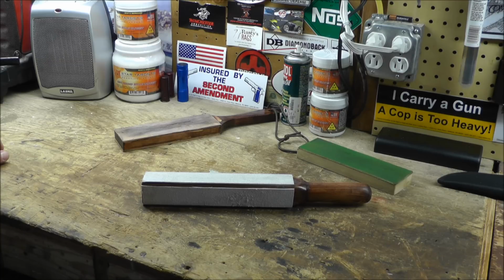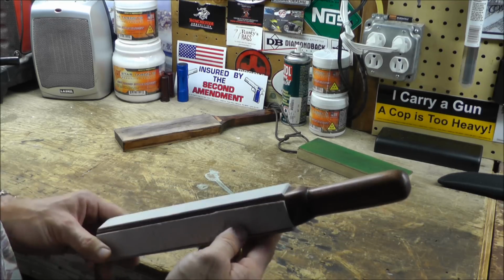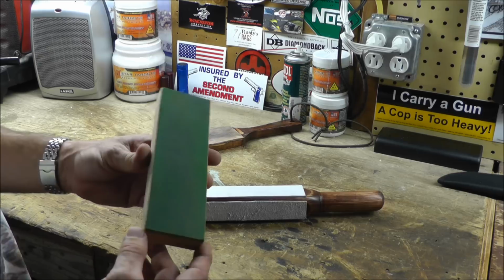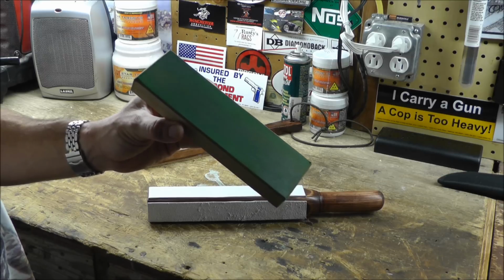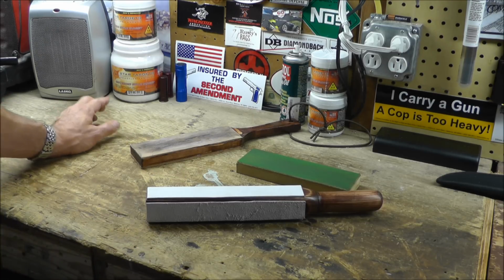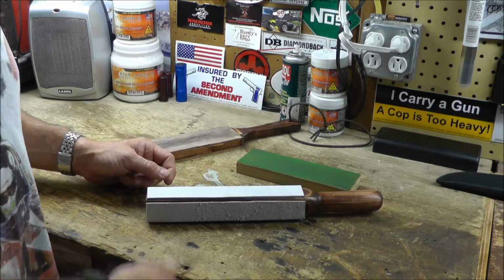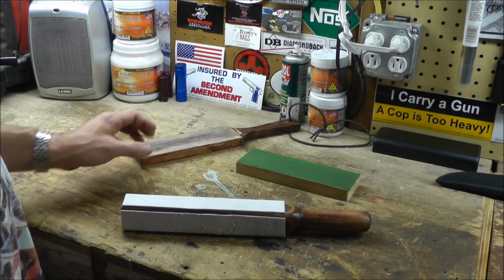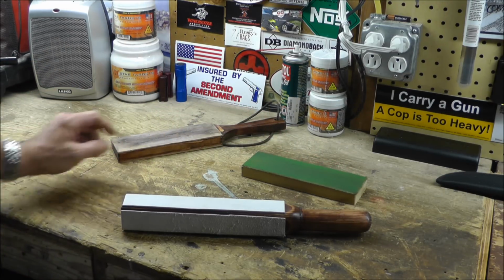Mr.Coop is in the house !!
Thx coop for the awesome strop !!